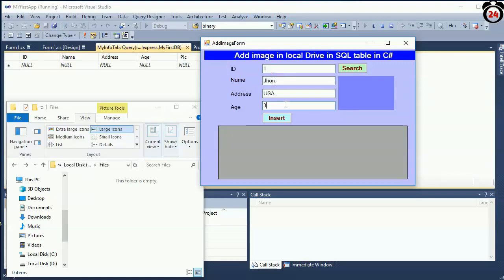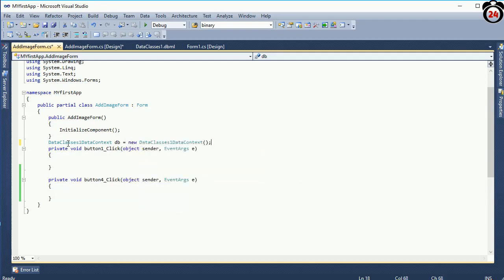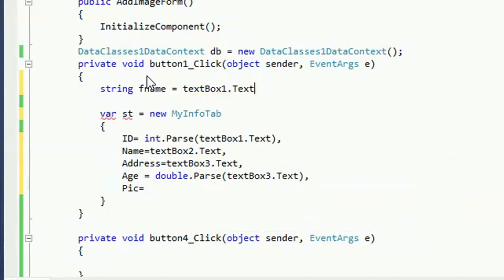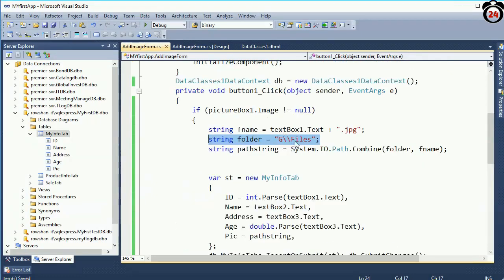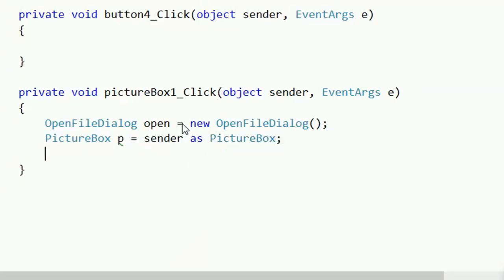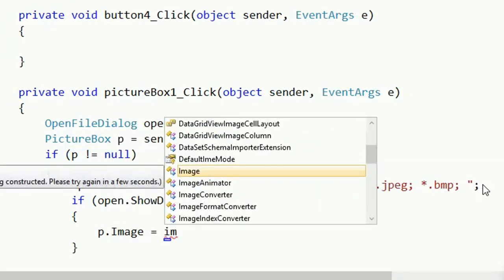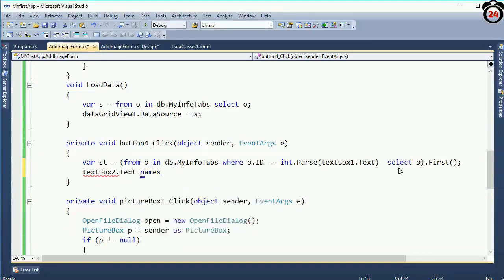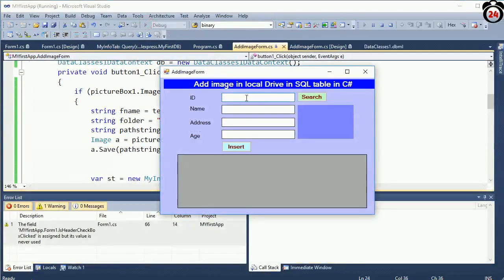How to Save Image in Specific Folder and Save Path to SQL Database in c# linq | Swift Learn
This tutorial is save image in specific folder in your computer and save image path to SQL database table in c# windows form application, retrieve that image from the stored path/folder of the image to your windows form application in c#.

datatype of the image column of SQL table is nvarchar(100). because only the image path will be stored in this column. If the folder path is bigger than 100 characters then datatype of the image column can be more than nvarchar(100).

When you retrieve the image, the image will be get from the stored path from folder and the image path will read from database. save image tutorial in swift learn.
1. Add a picture box control in windows form application.
2. go to the click event and write code to browse and select image from computer drive.
3. Add a column in database table with nvarchar(100) datatype.
4. drag the table from server explorer and drop to linq.dbml file(to see how to add linq see this tutorial
5. Just write code in button click event.

how to save image in specific folder and save path to sql database in asp.net c# go to this link